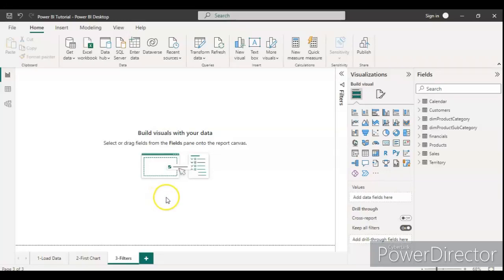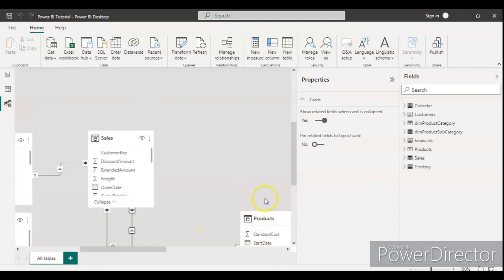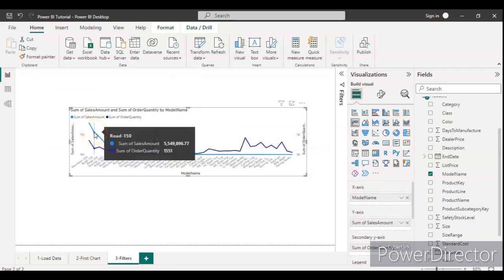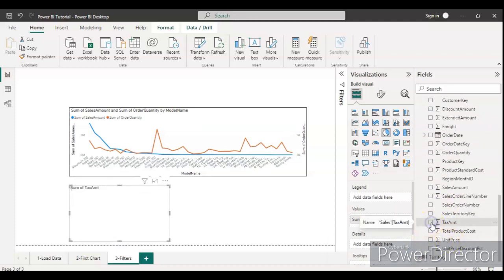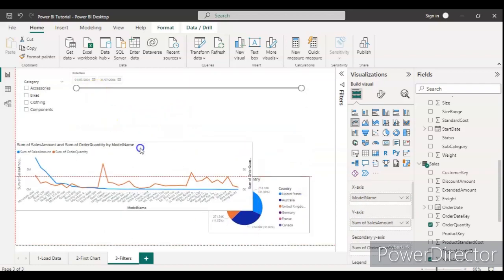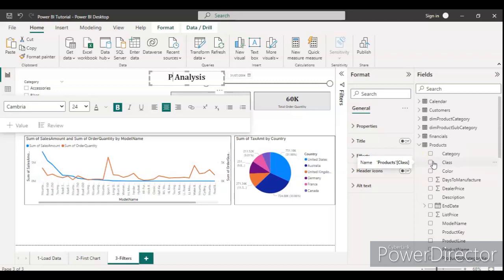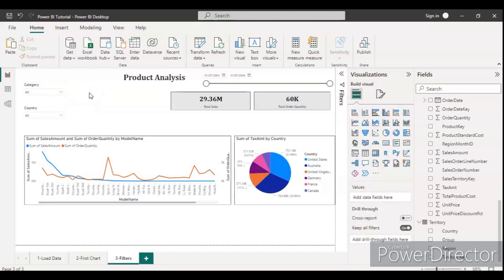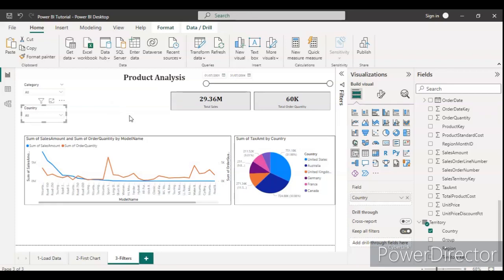Power BI Slicers: The Ultimate Guide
In this Power BI Tutorial for Beginners, we're going to learn how to apply filter, slicer, and cross-filtering to data in Power BI.

If you're new to Power BI, then this video is a great way to get started. We'll cover everything from getting started with data to applying filters, slicers, and cross-filtering to data. We'll also help you understand how these methods can be used to get insights from your data. By the end of this video, you'll be able to apply these techniques to your own data in Power BI!
Power BI Tutorial for Beginners: How to Apply Filter | Slicer | Cross-Filtering in Power BI